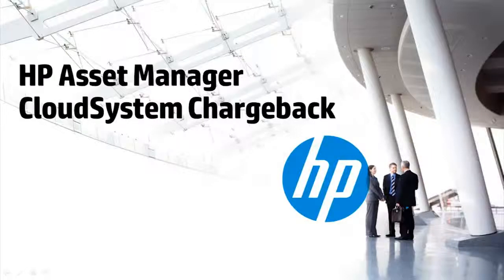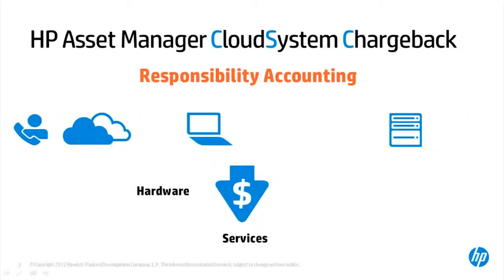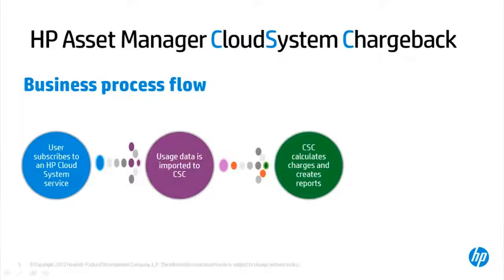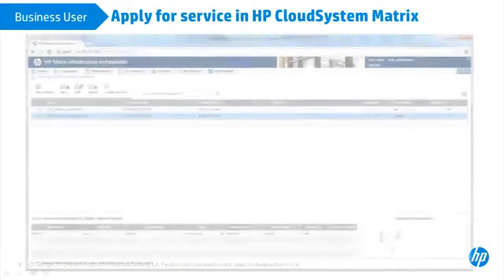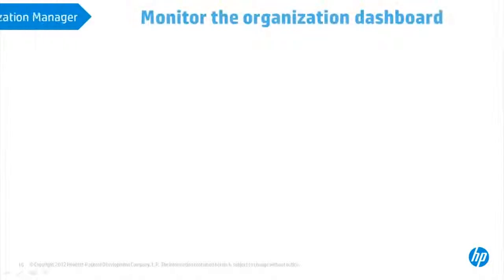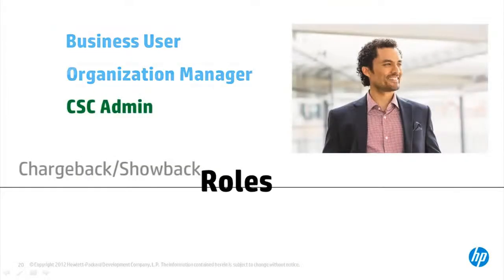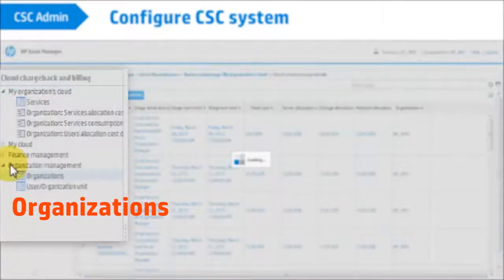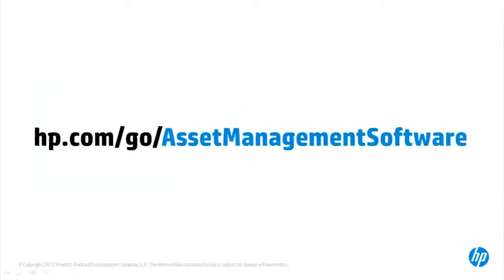HP Asset Manager 9.4 CloudSystem Chargeback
HP add Cloud System financial management to HP Asset Manager in version 9.4